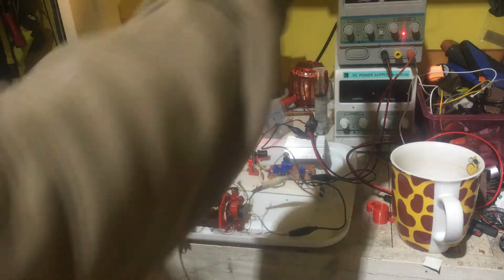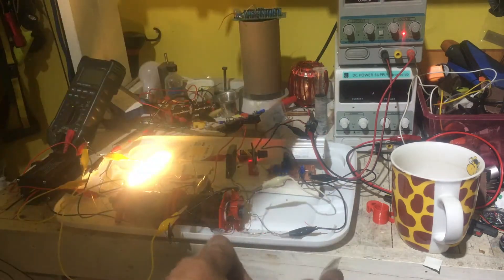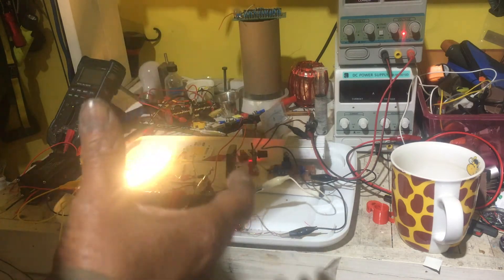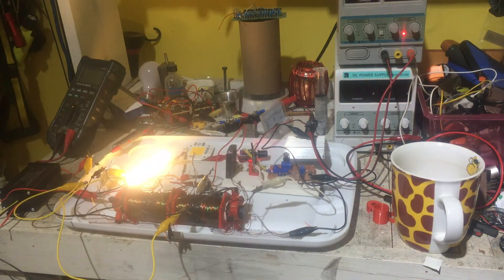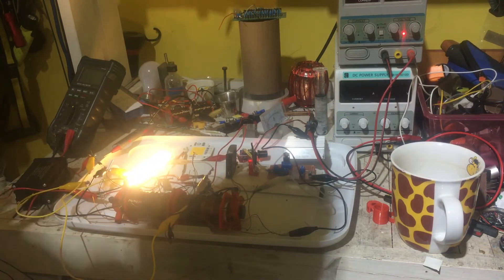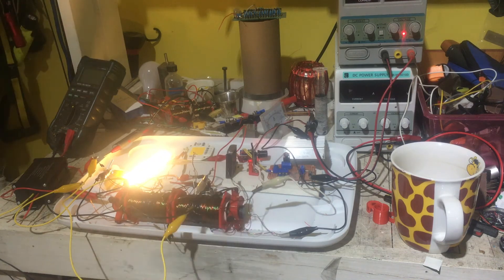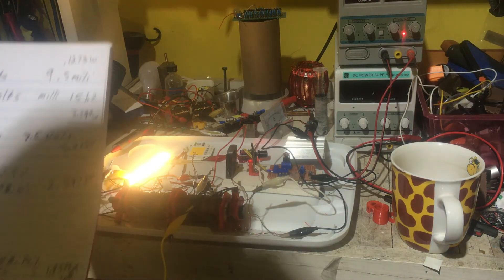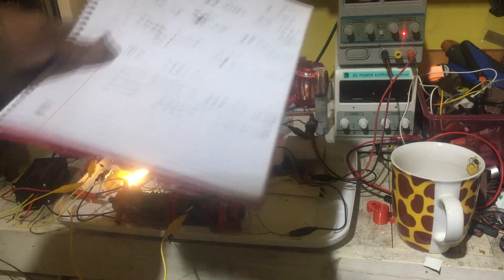OVER UNITY is SHARED SSG This system negates all of OHM"S laws . Evidence above Greed disprove My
Design OK so to stabilize the system yes you should add capacitor's . It can be scale up or down it's and electrical water ram It creates pressure = voltage.  Amp's are the magnetic flux. I theorize that if i put another coil electromagnet it will increase amps. and volt.  Yes We need new formula's to fully understand how to utilize this energy.  It's dc. Under load act like ac so a capacitor needs  be used